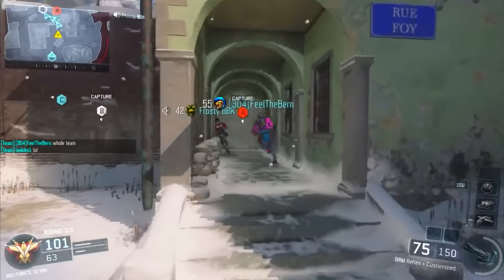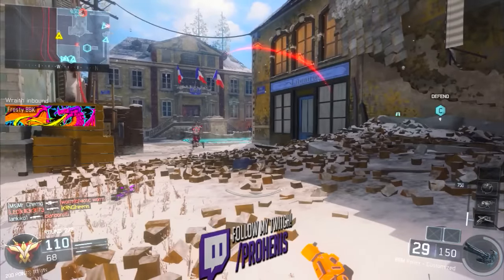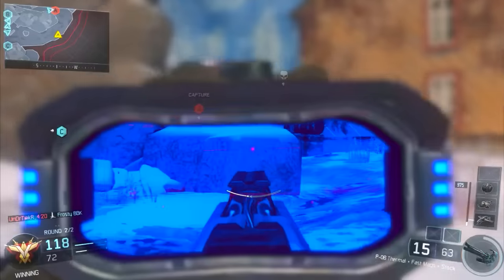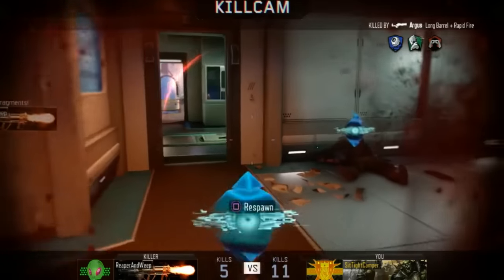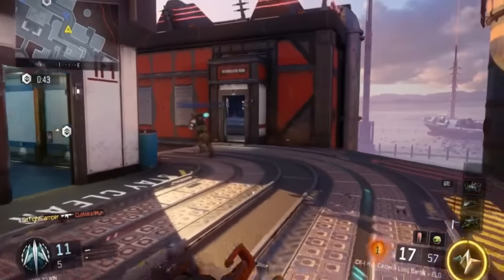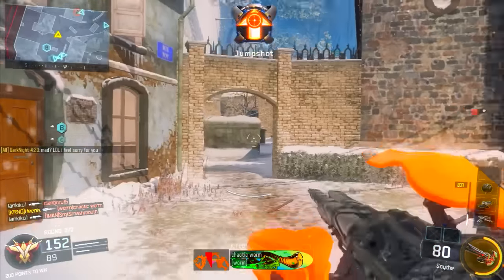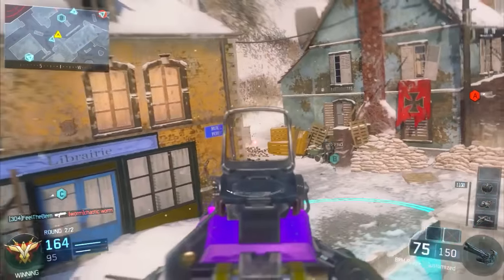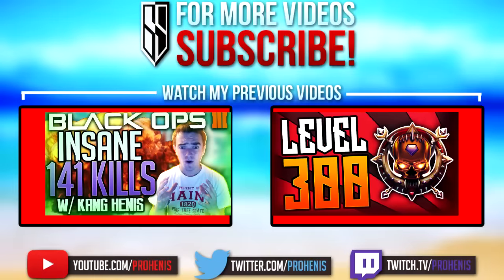NEW! "FRACTURE GAMEMODE" in BLACK OPS 3 - Kill Confirmed/Hardpoint Style Gamemode (BO3 Fracture)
Let me know if you guys are excited for the new Fracture gamemode coming to Black Ops 3!